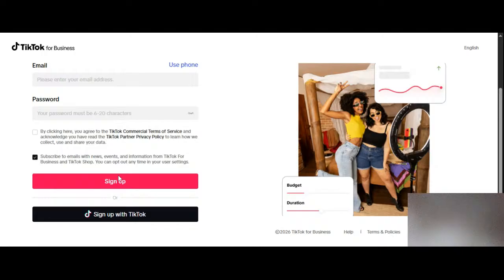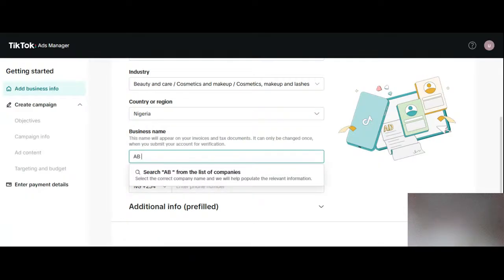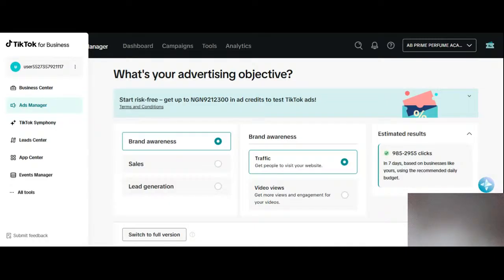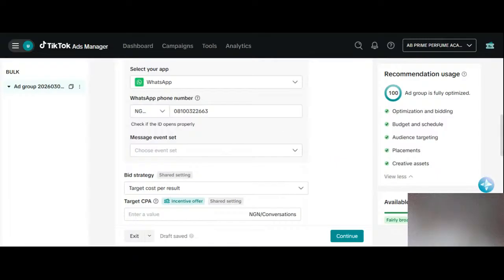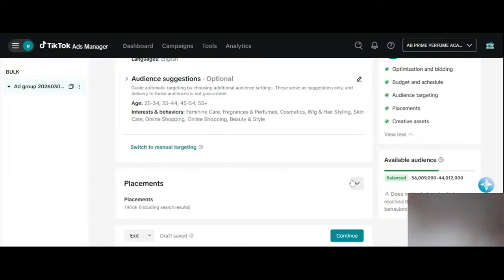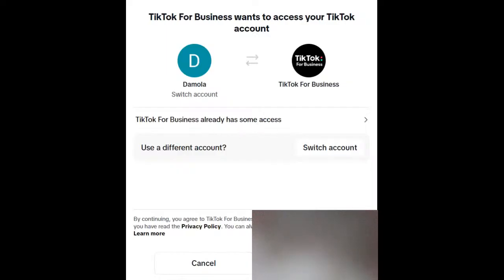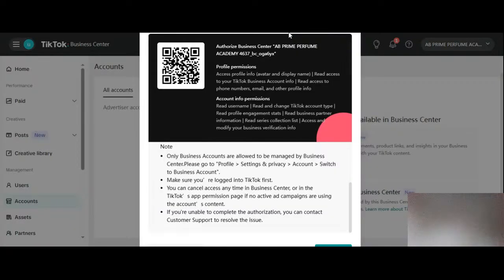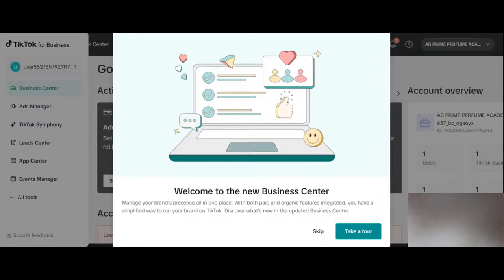TIKTOK AD MANAGER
Masterclass on how to run tiktok ads using ad manager